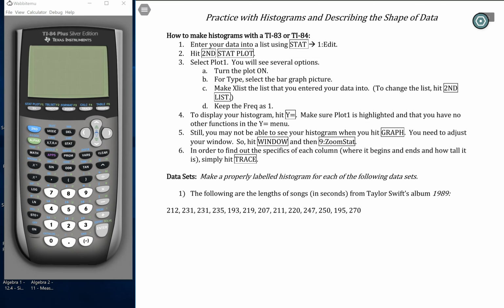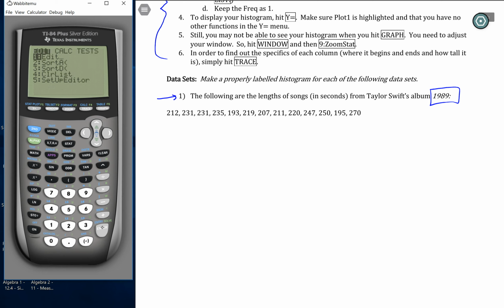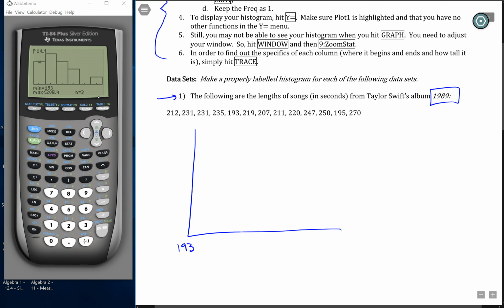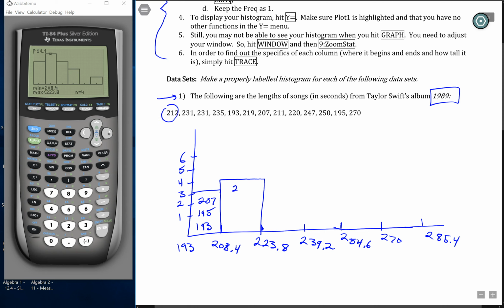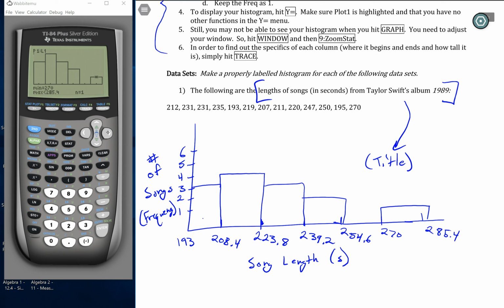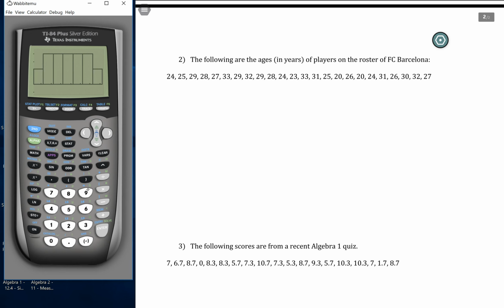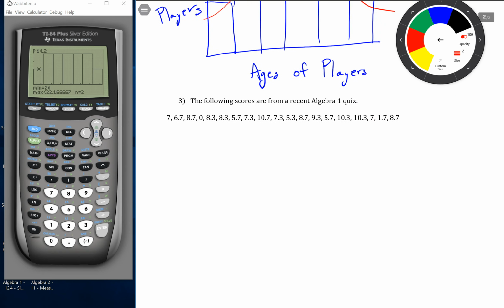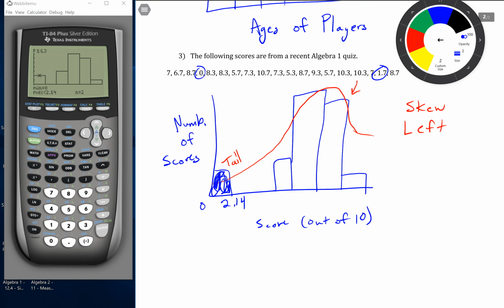Algebra 2 - 11 - Histograms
How do I use my calculator to make a histogram and describe the shape of data?